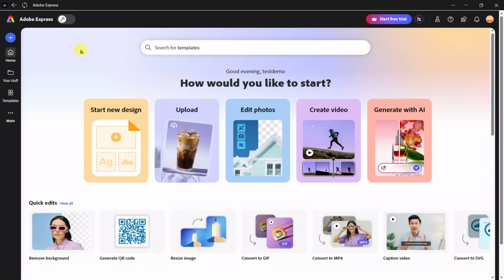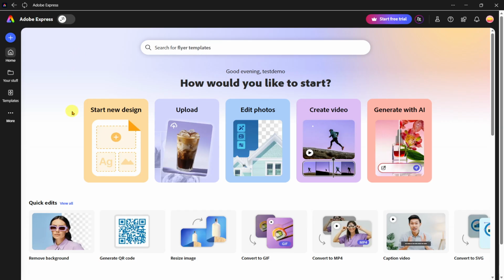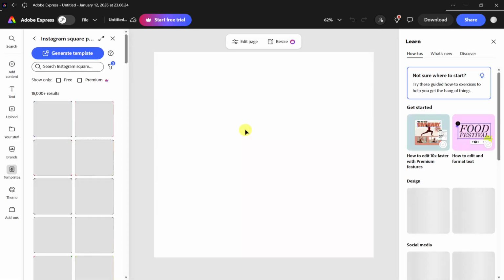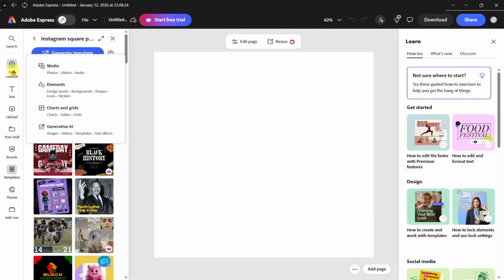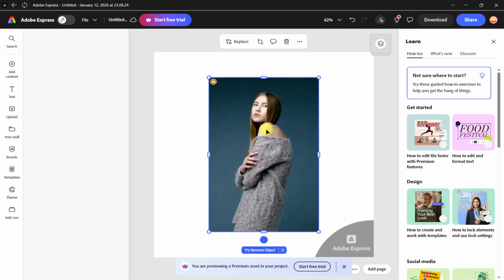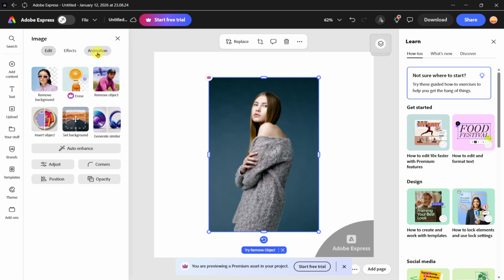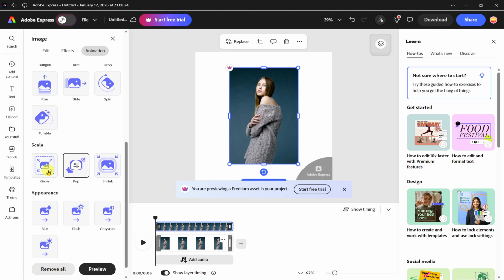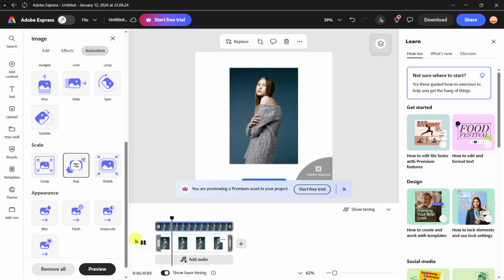How To Animate An Image In Adobe Express (2026) (Complete Guide)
Learn how to animate an image in Adobe Express with this easy and complete guide for 2026. This beginner-friendly tutorial will show you step by step how to add motion effects, animate your photos, and use Adobe Express features like a pro. Whether you are new to Adobe Express or want to improve your design and animation skills, this guide covers everything you need to bring your images to life. Start animating your photos today and create amazing visuals!